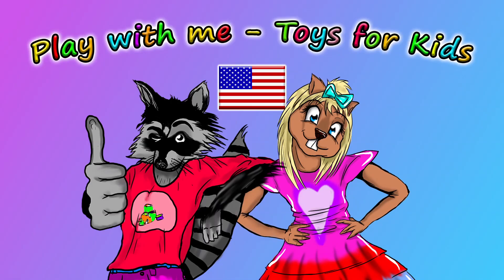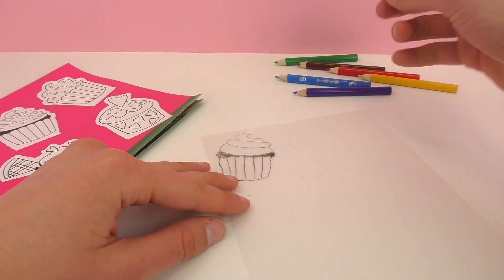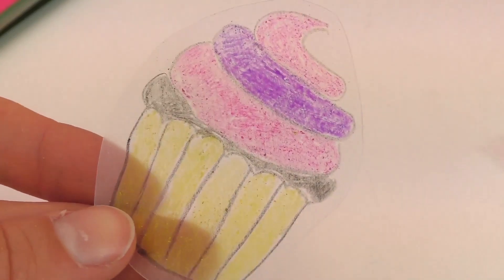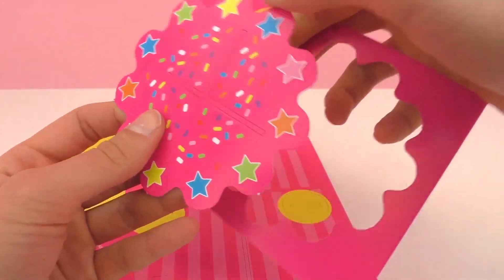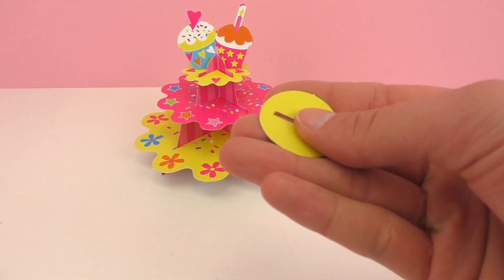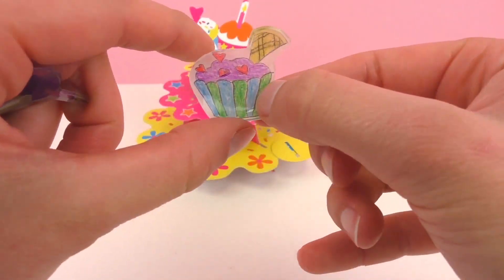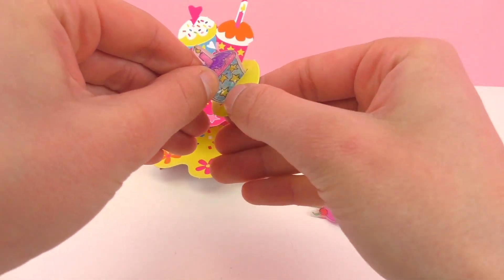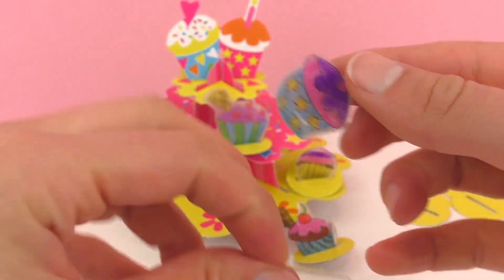SES Creative Magic Plastic - Using Magic Plastic to build a kitchen! - Demo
Have fun!